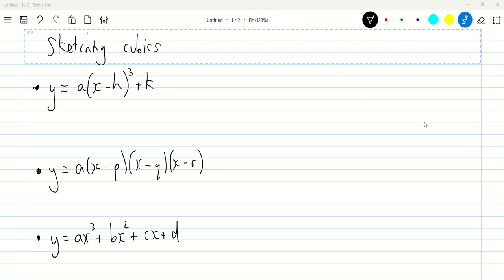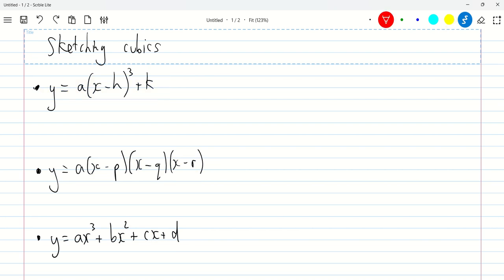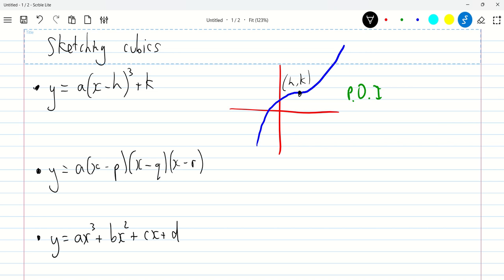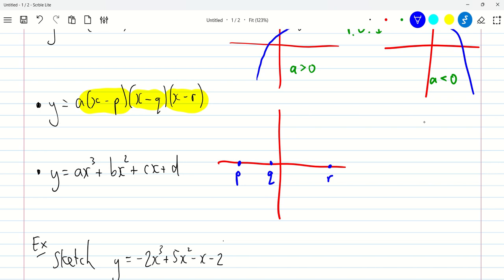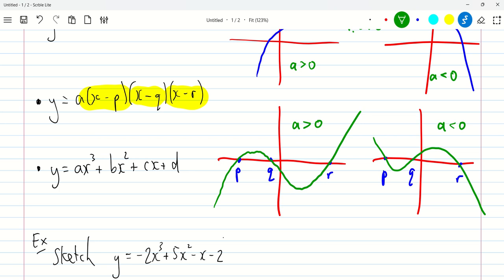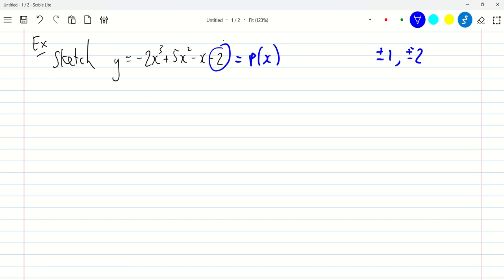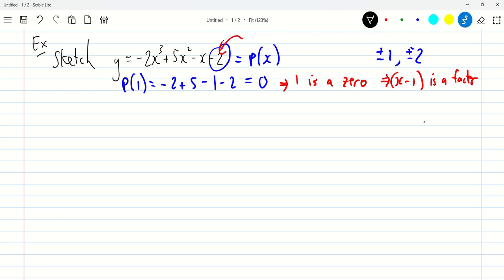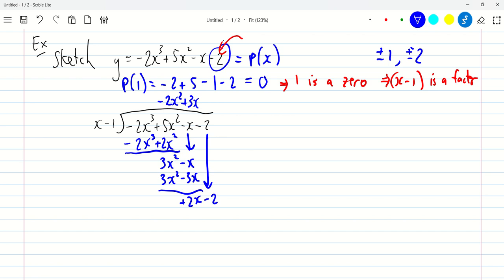Graphs - Sketching cubics part 1